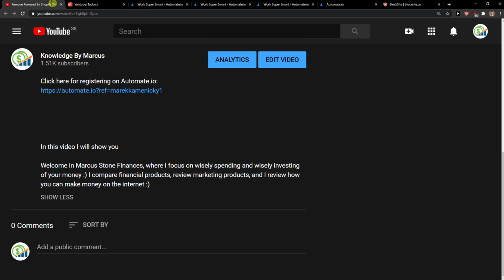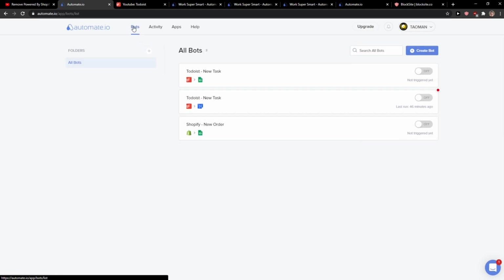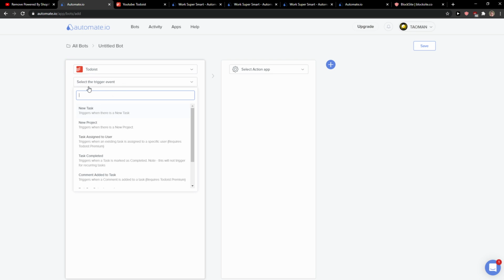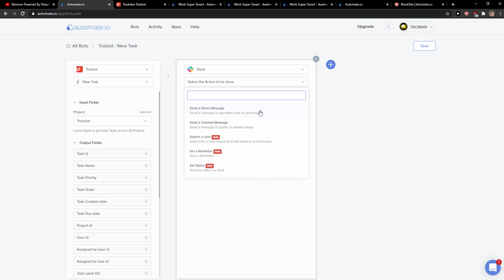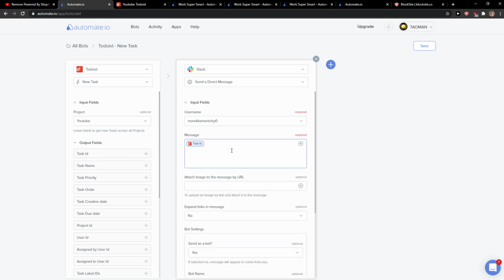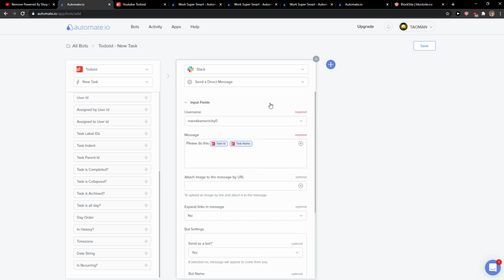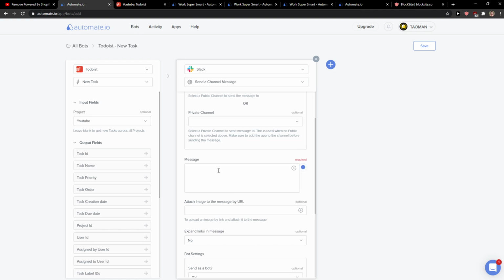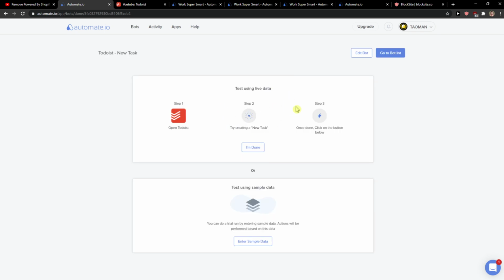How To Integrate Todoist With Slack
GET AMAZING FREE Tools For Your Youtube Channel To Get More Views:
Tubebuddy (For GROWTH on Youtube):